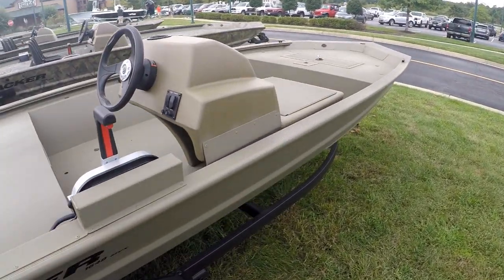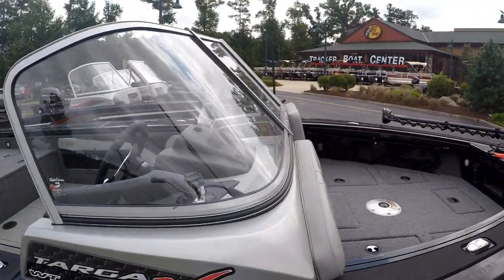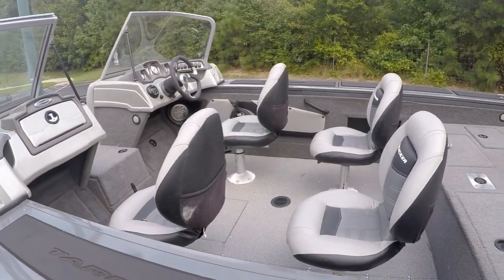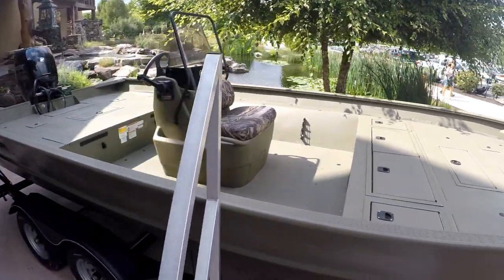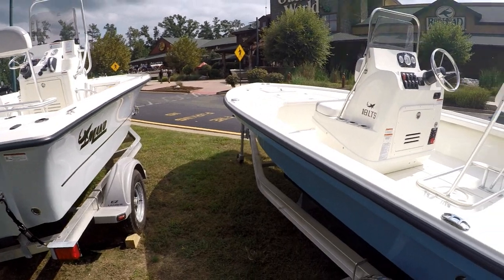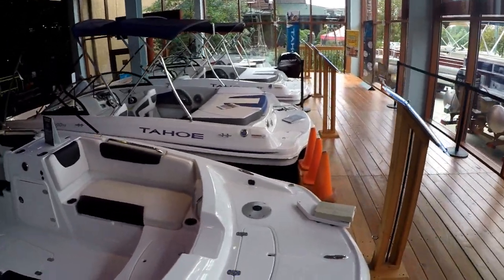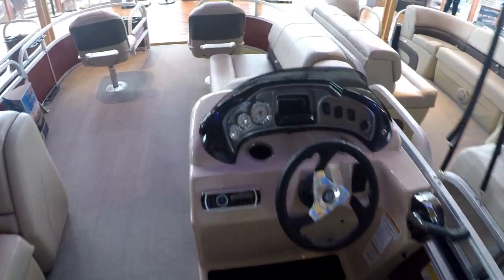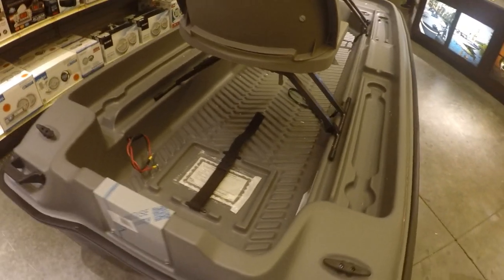Tracker & MAKO Boats at Bass Pro Shops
Some of the Tracker, Ranger, Nitro, MAKO, Triton, Sun Tracker, Reata, Regency and Tahoe Boats at the Bass Pro Shops store. You can see these boats at 78 locations inside Bass Pro Shops Stores or 19 Freestanding Centers across North America